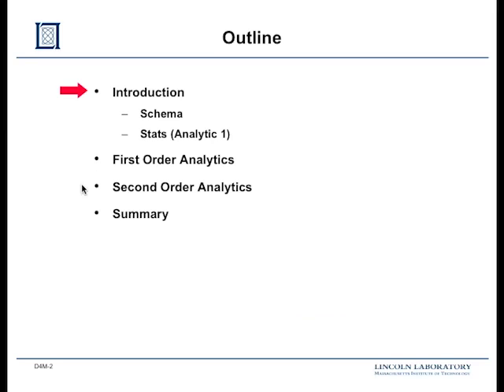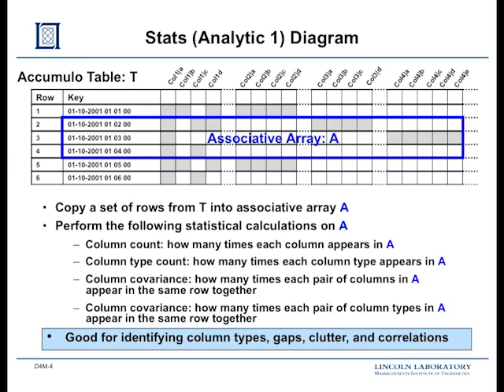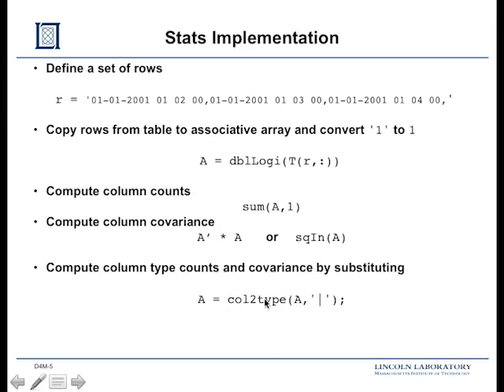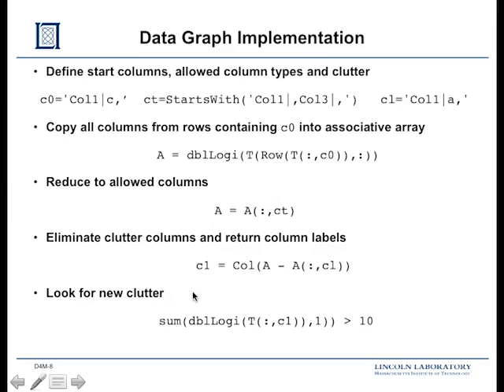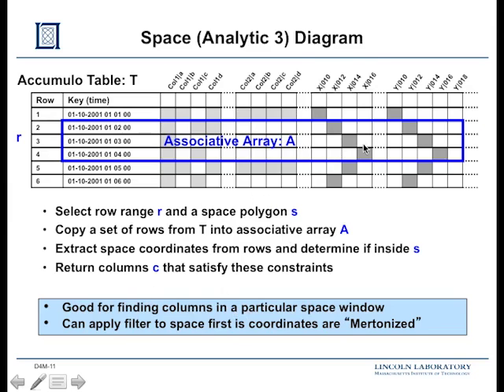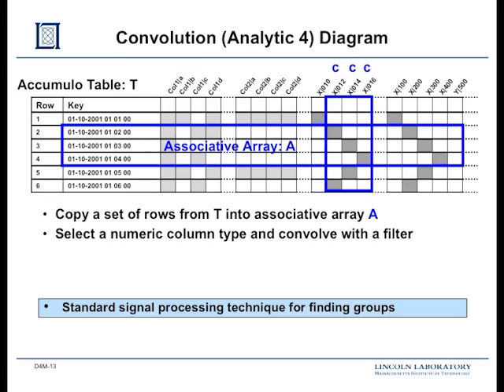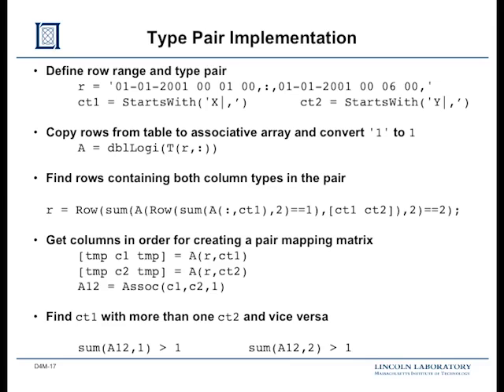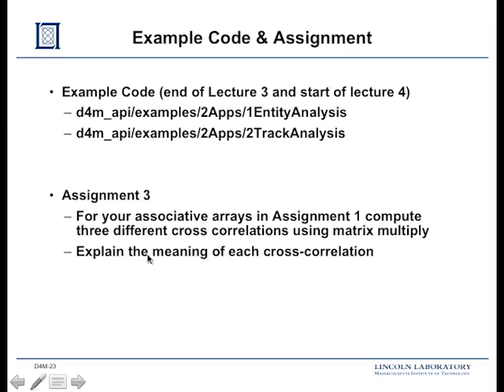4. Analysis of Structured Data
Computing statistics and analytics on data in the exploded (D4M) schema.